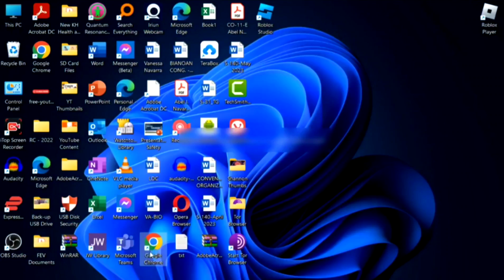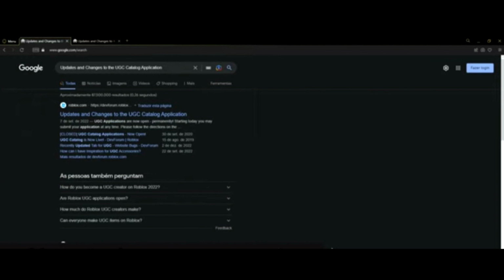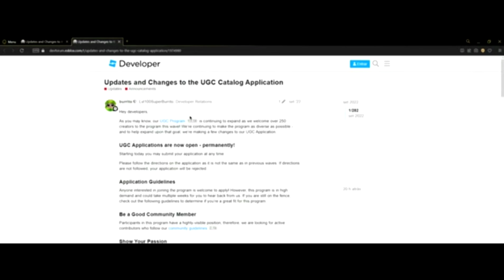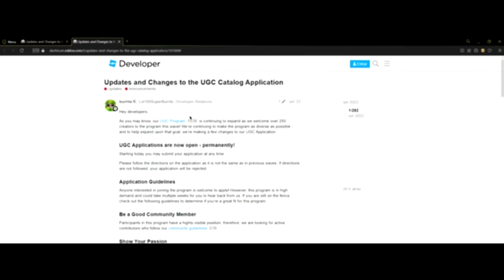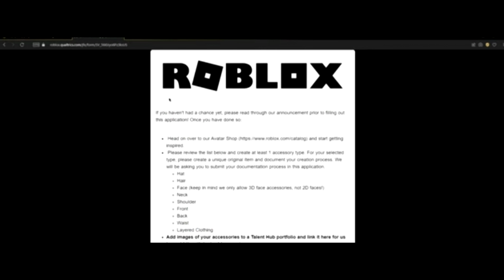How To Be A UGC Creator In Roblox Mobile